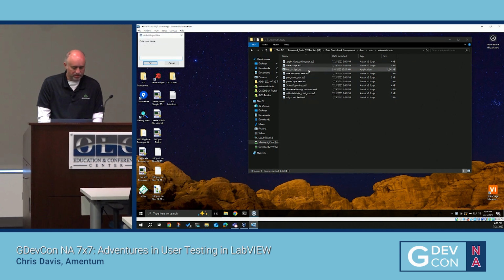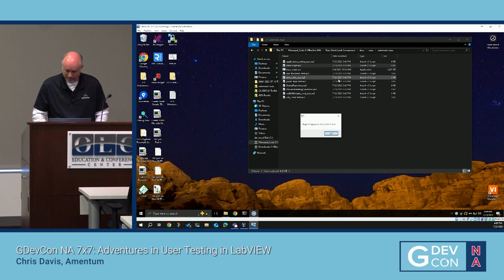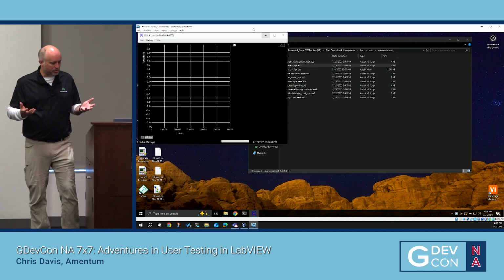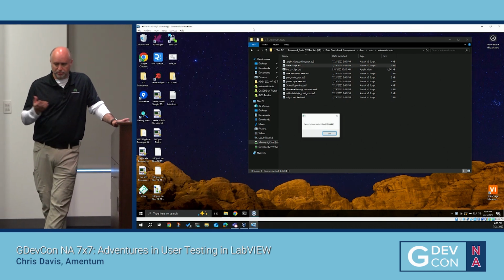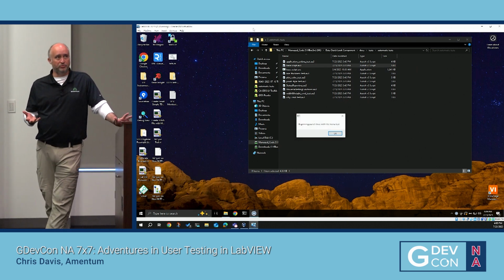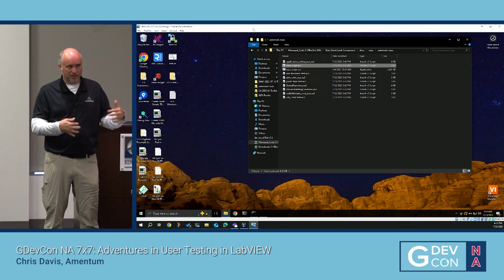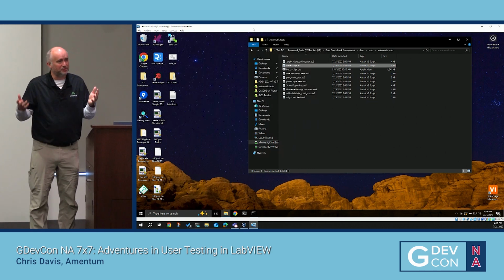GDevCon N.A. 2025 - 2x7 Adventures in User Testing in LabVIEW by Chris Davis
7x7 Presentations: 7 presenters for 7 minutes each! Our second presentation is Christ Davis, Adventures in User Testing in LabVIEW. GDevCon NA 2025